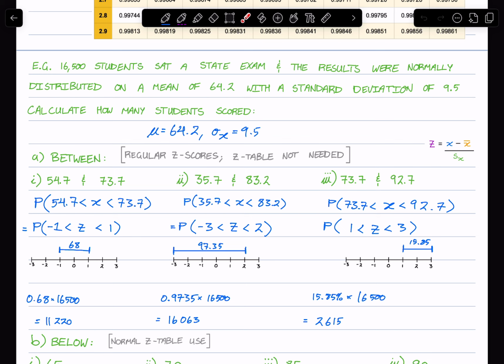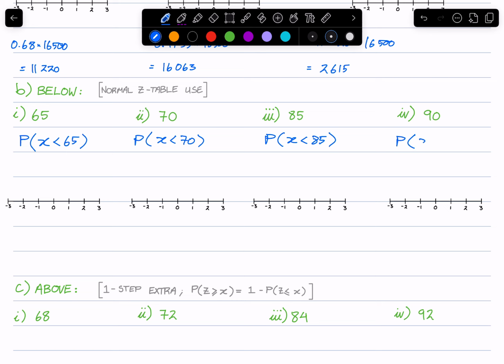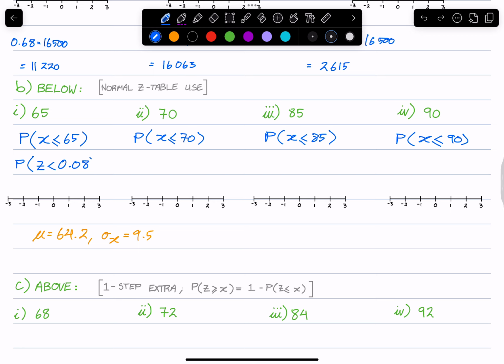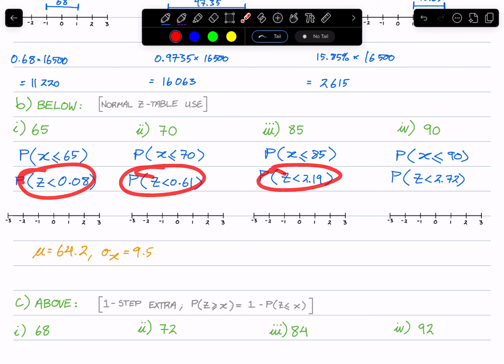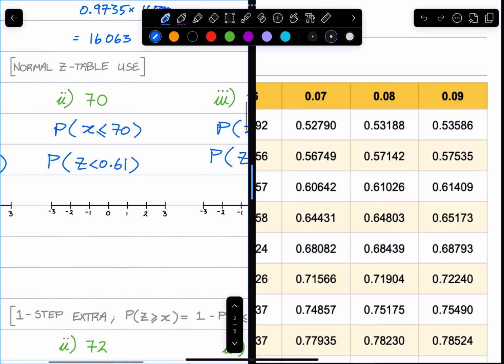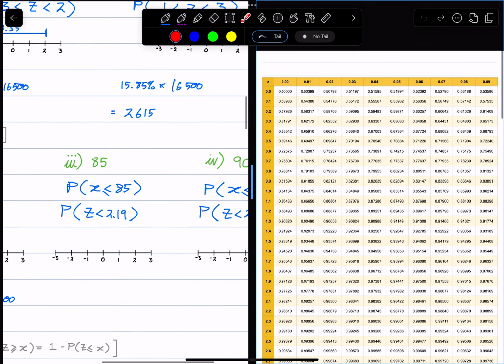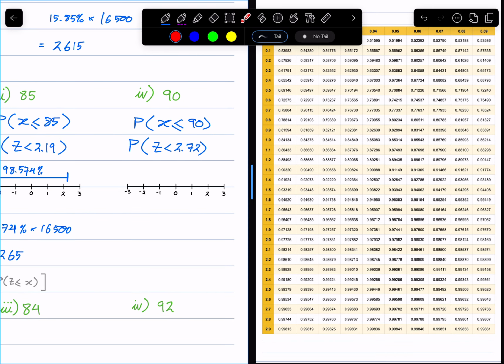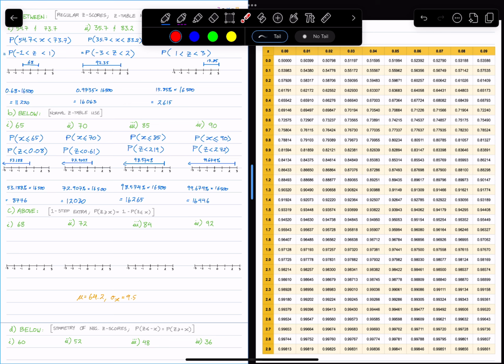z Table 2